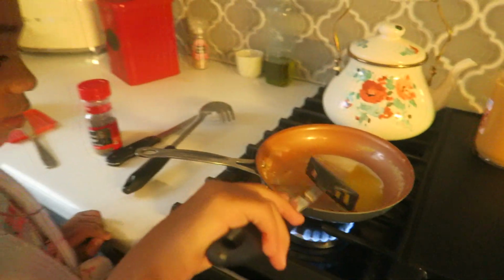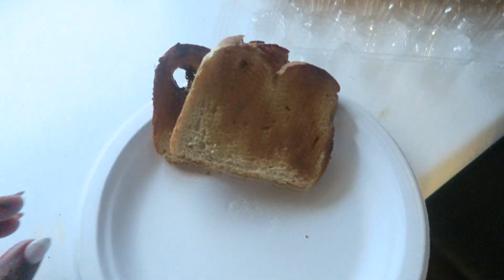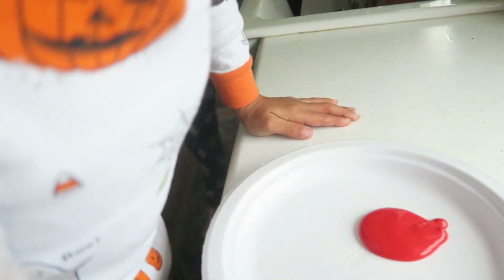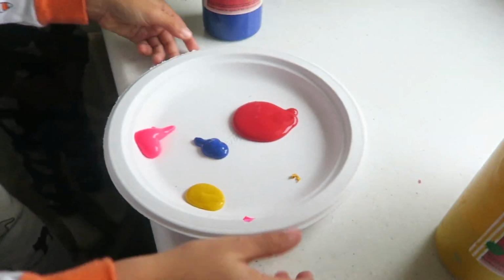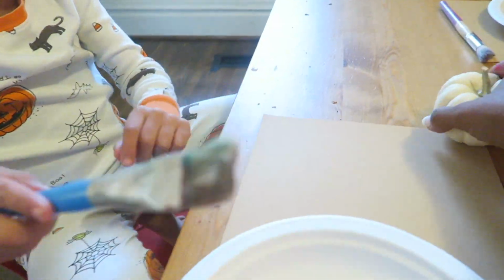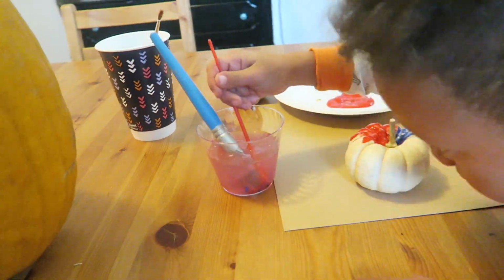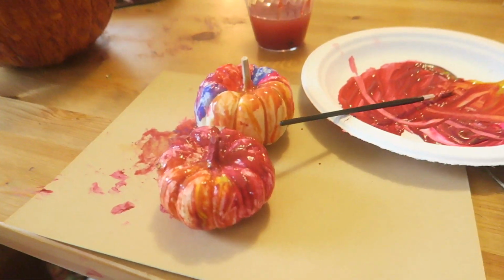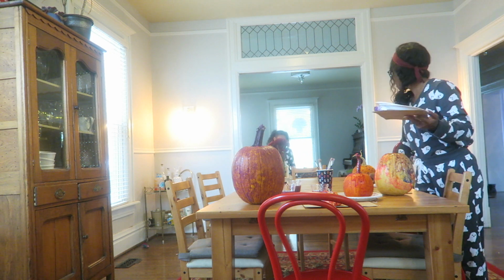OUR WEEKDAY FALL ROUTINE: Distance Learning & Tips To Stay Sane!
On this episode of BrittsSpace, I'm sharing our daily fall schedule and how I manage to stay sane while the kids distance learn this year. Huge shout to